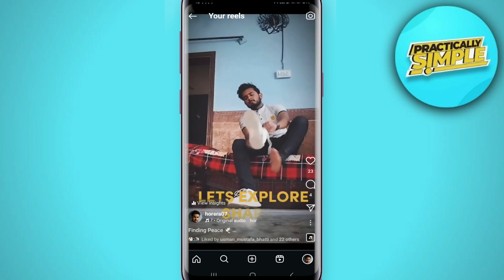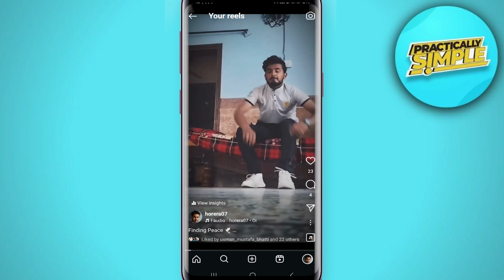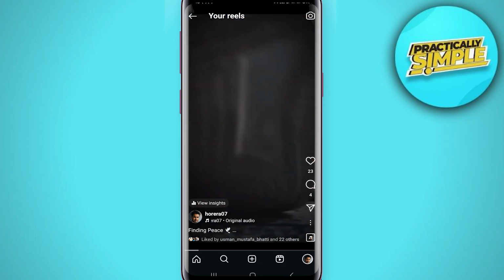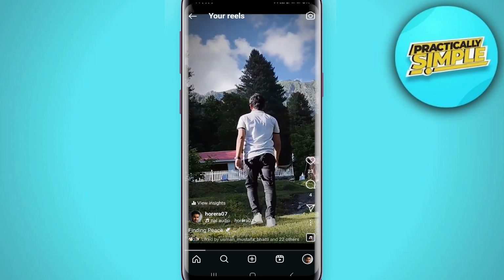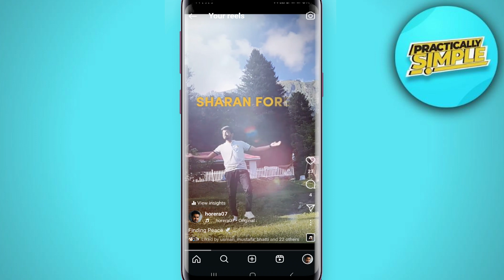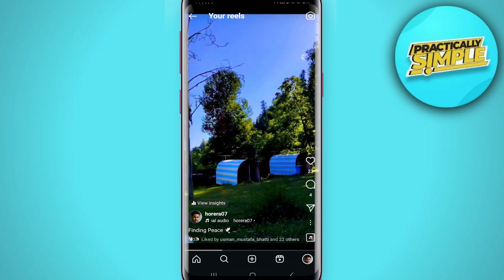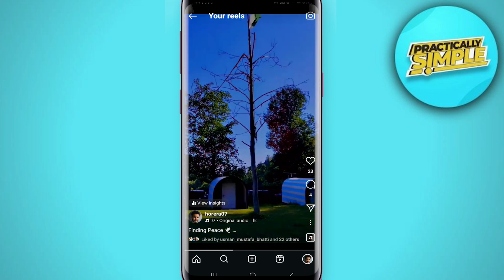How to See Who Shared Your Instagram Reel - Easy!!!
If you want to Find How to See Who Shared Your Instagram Reel but don't know how to do it, then this tutorial is for you!

In this tutorial, I'm going to show you How to See Who Shared Your Instagram Reel.